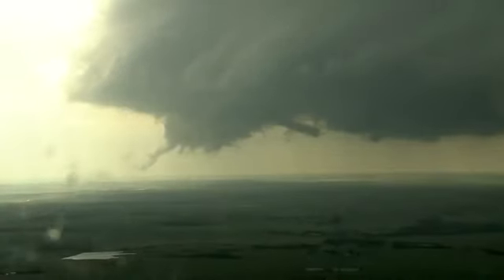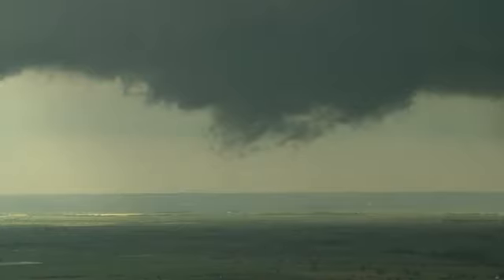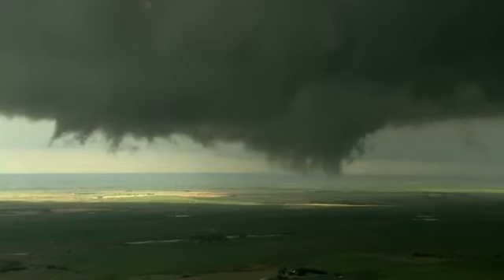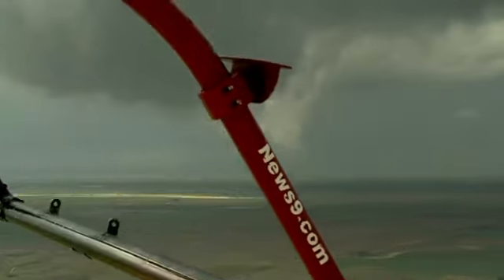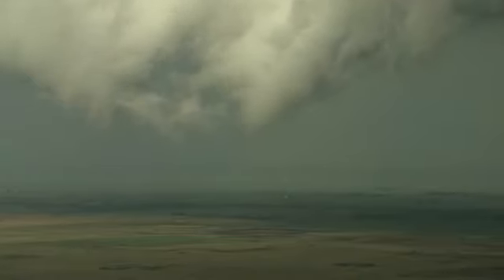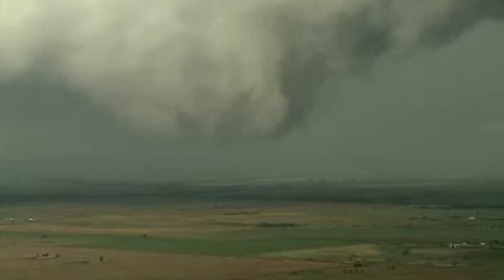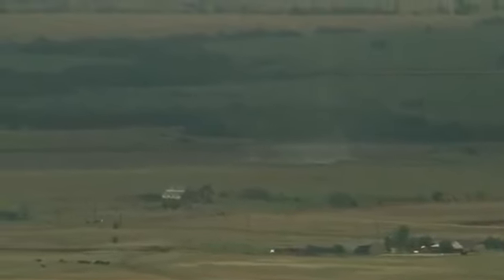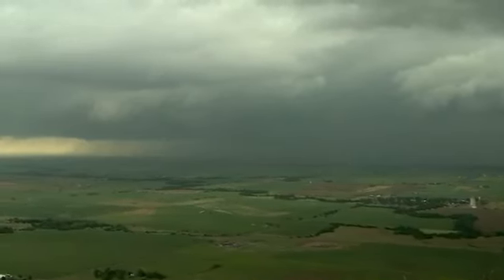severe weather in Oklahoma America today